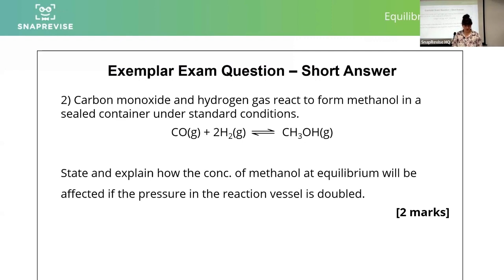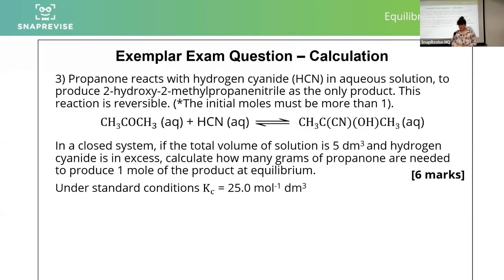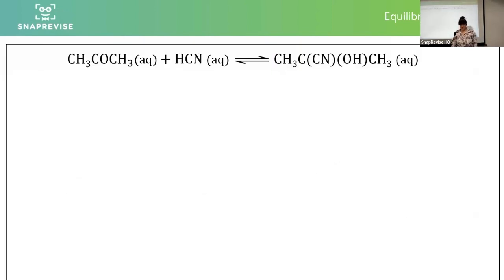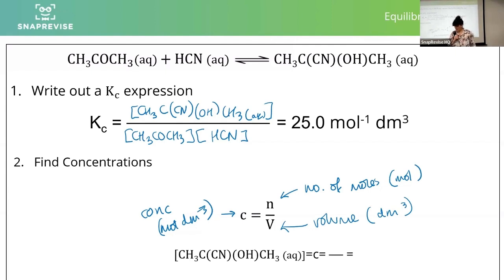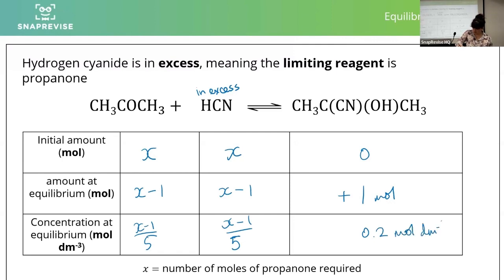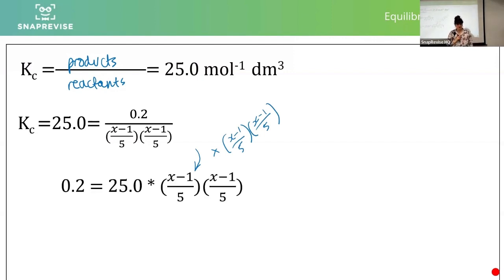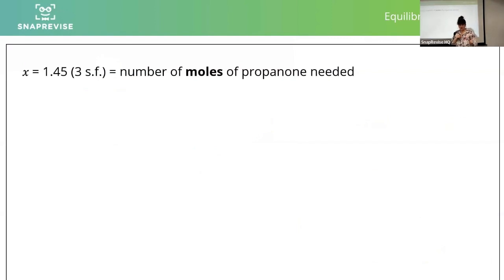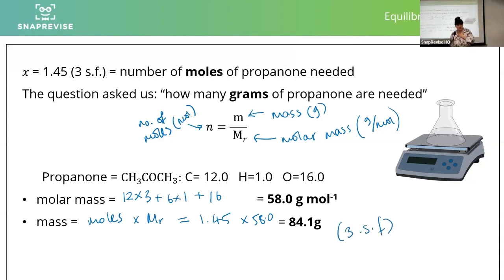Equilibrium Practice Questions | A-Level Chemistry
An expert summary on Equilbrium Practice Questions for A-Level Chemistry. Covers everything you need to know for exams.